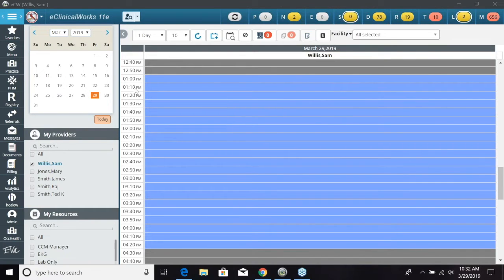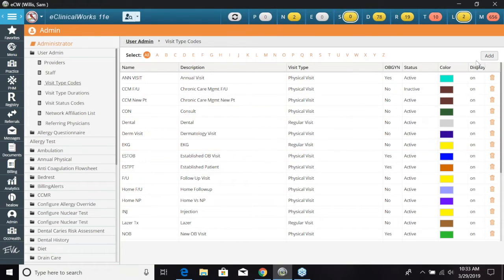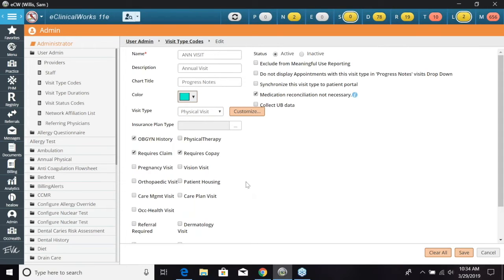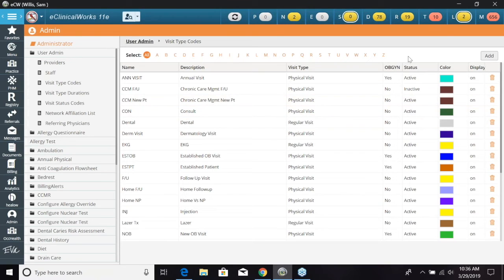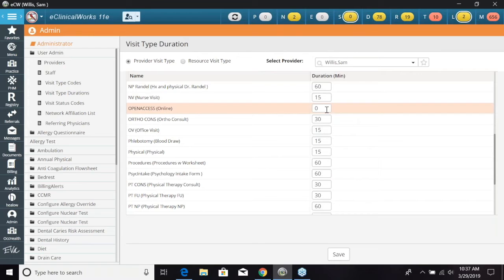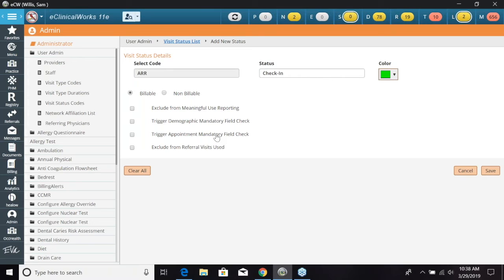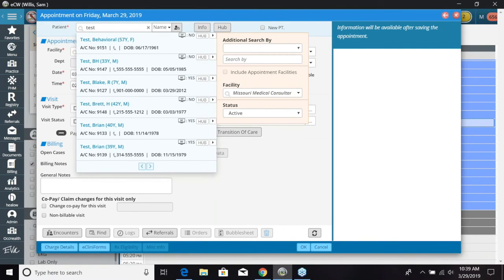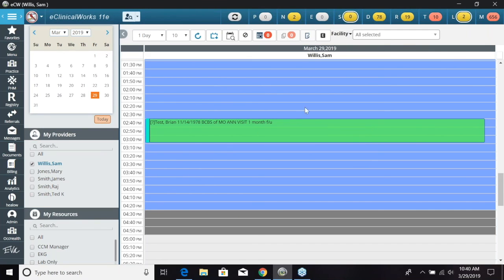eClinicalWorks Visit Type Codes and Duration and Visit Status Codes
Learn how eClinicalWorks administrators and co-administrators can configure visit type codes and duration as well as visit status codes in the eClinicalWorks EHR.